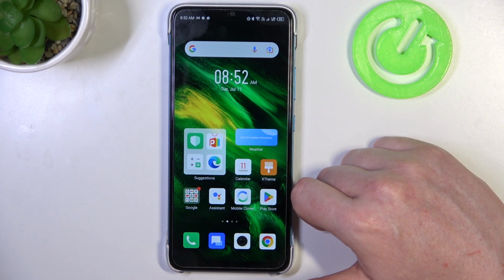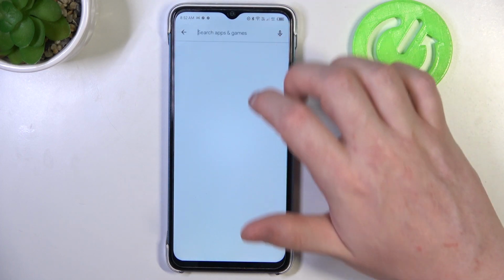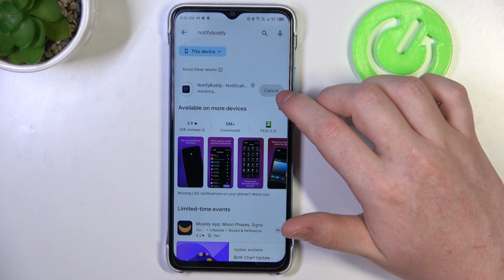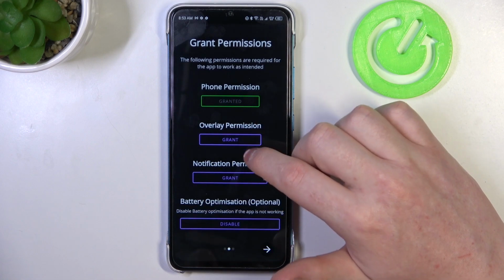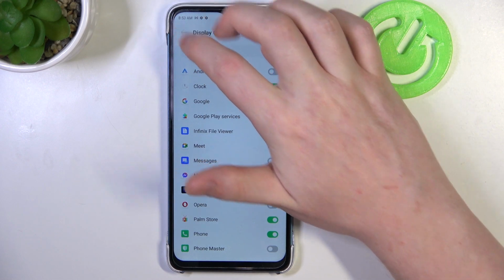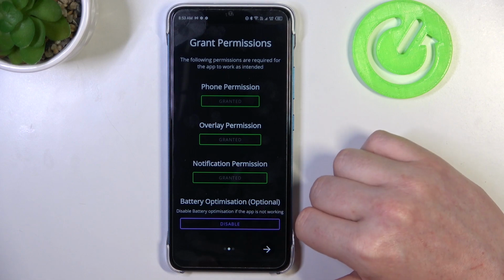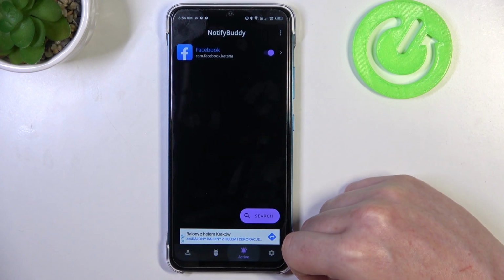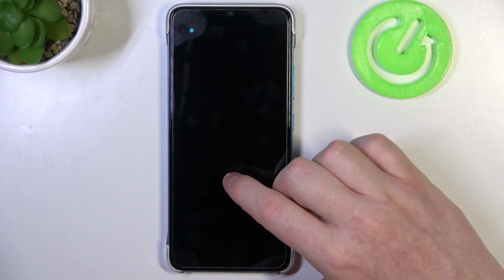How to Set Up Custom LED Lamp Notification on Infinix Smart 7?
This tutorial video demonstrates how to personalize and configure a custom LED lamp notification on your Infinix Smart 7, allowing you to receive visual alerts for different types of notifications in a unique and eye-catching way.

How to Create LED Lamp Notification for Incoming Calls on Infinix Smart 7?